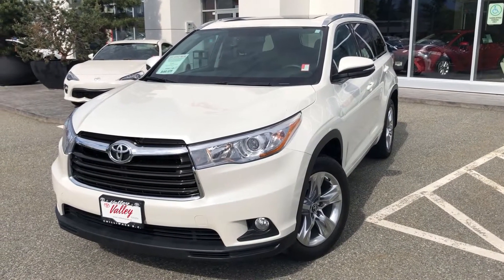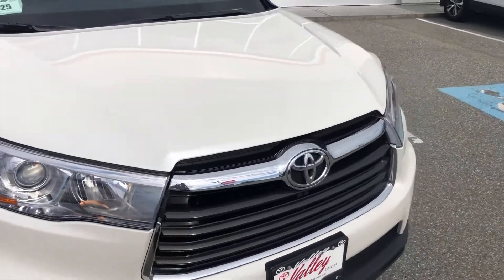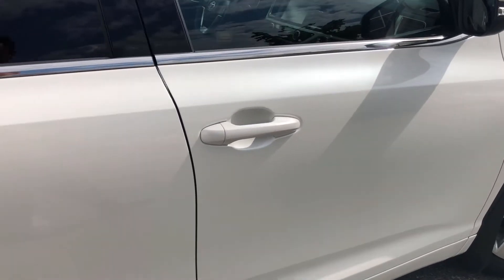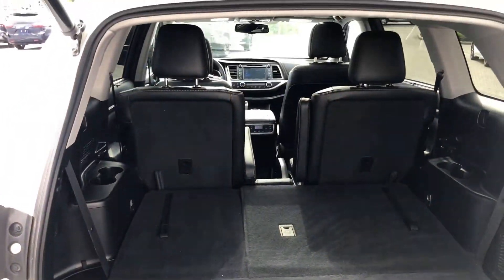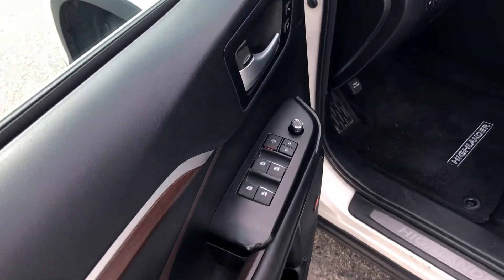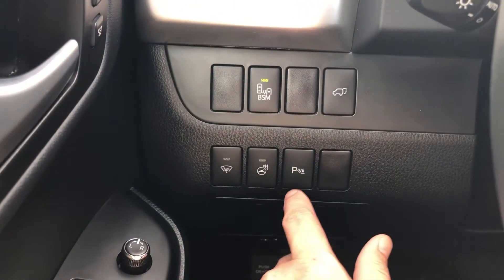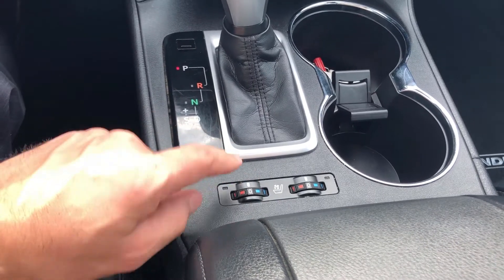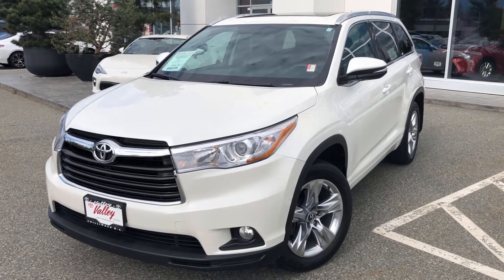(SOLD) Used 2016 Toyota Highlander Limited AWD for sale at Valley Toyota in Chilliwack B.C. # 18532A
| A 1 owner, used 2016 Toyota Highlander Limited for sale here at Valley Toyota, located in the heart of the Fraser Valley, Chilliwack, British Columbia. This clean, well maintained Highlander Limited is a former leased vehicle and comes equipped with a V6 3.5l engine, all-wheel-drive drive-train, automatic transmission, air conditioning, navigation system, cruise control, Bluetooth, moonroof, heated and cooled front seats, fog lights, keyless entry, power windows, power door locks and offers seating for up to 7 occupants. True Market Priced and Accident-Free, we have the Carfax Canada Vehicle History Report available for you to view by clicking the Carfax Logo on this listing. Let us show you why Valley Toyota is your source for quality used Cars, Trucks, Van's & SUV's in the Lower Mainland, Fraser Valley and B.C. Traveling from out of town? No problem! Ask us about a free overnight stay at the Chilliwack Coast Hotel...

Valley Toyota
8750 Young Rd.
Chilliwack, B.C.